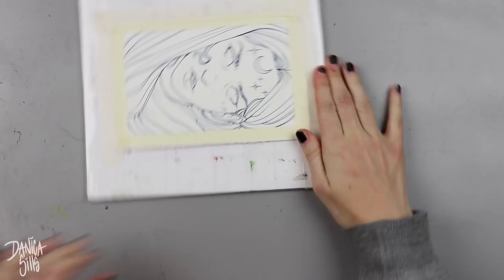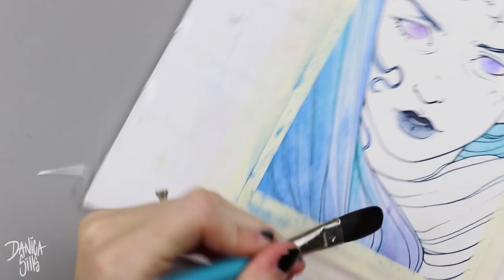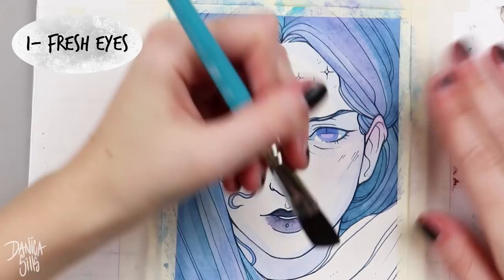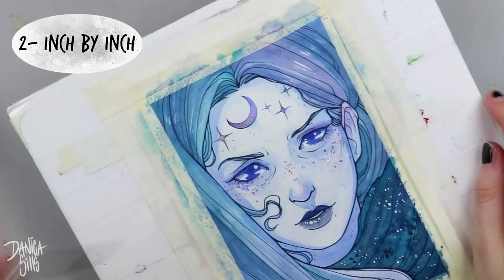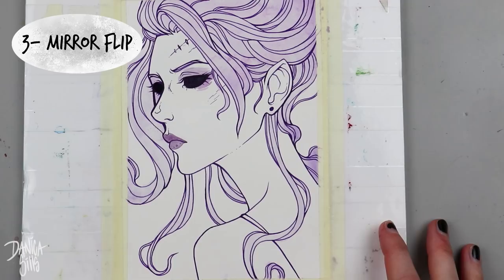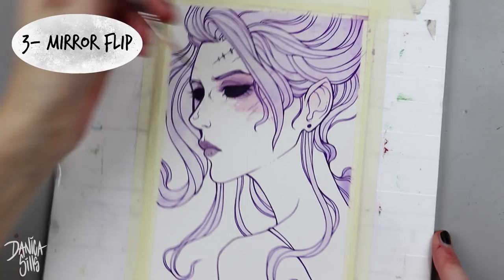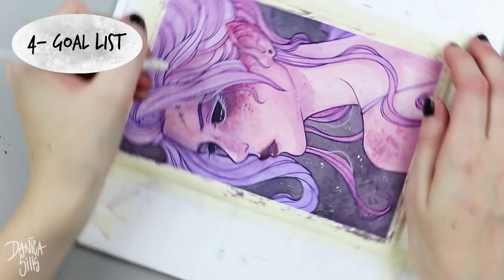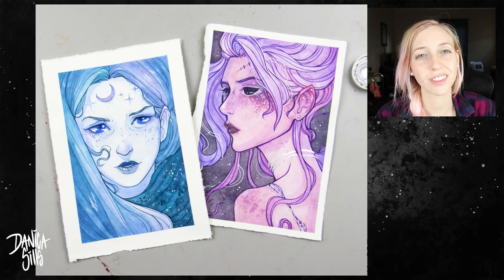4 Ways to Self Critique and Improve Your Art • Watercolor Speedpaint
I'm excited to finally address a few techniques that I use to improve my artwork.

• Finetec Artist Mica Watercolor - Pearl Gold & Silver
• DecoArt Craft Twinkles Paint, Crystal

• Winsor and Newton Art Masking Fluid
• Sakura Pigma Micron Ink Pen Colors
• M. Graham Watercolor Paint, Quinacridone Violet
• M. Graham Watercolor Paint, Permanent Green Pale :